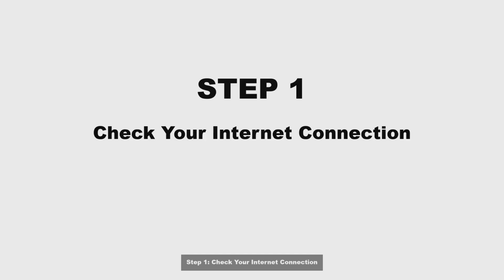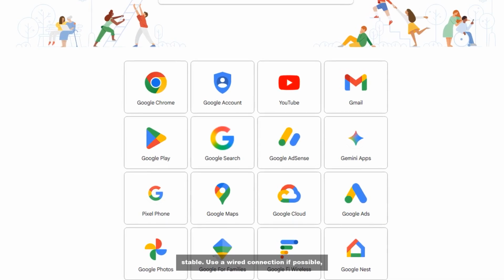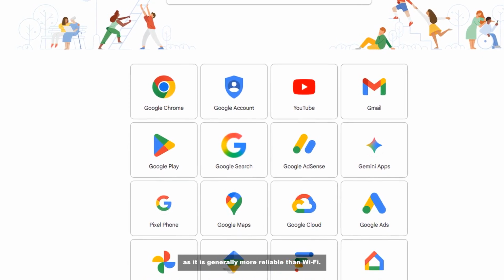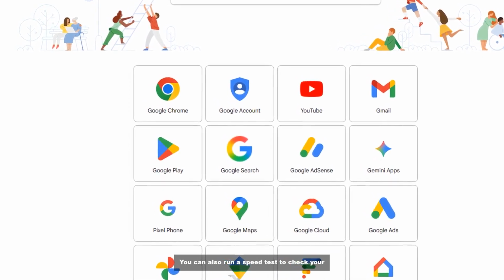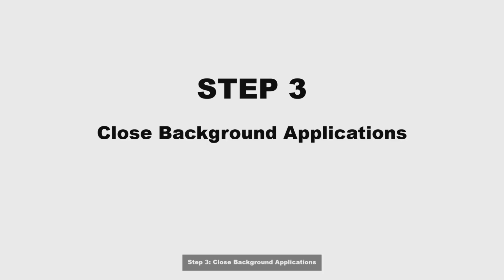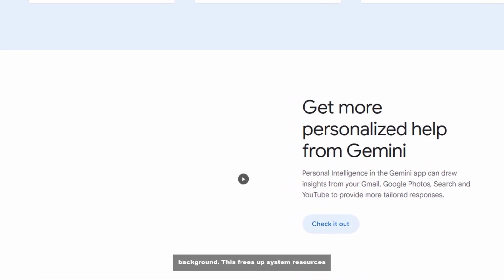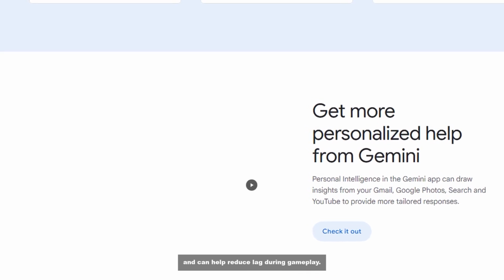How To Configure Roblox Lag Spikes 2026 (EASY GUIDE)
In this video, we will show you how to configure Roblox lag spikes in 2026 with our easy guide. If you're experiencing lag issues while playing Roblox, this tutorial will help you optimize your settings for a smoother gaming experience.